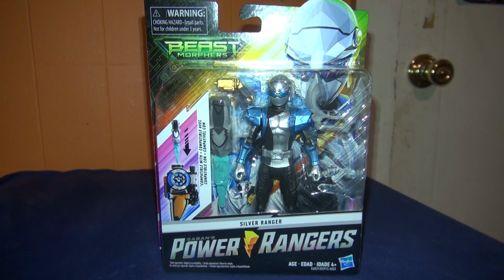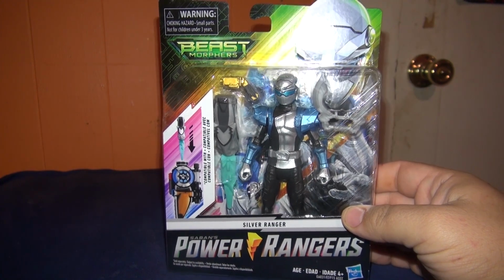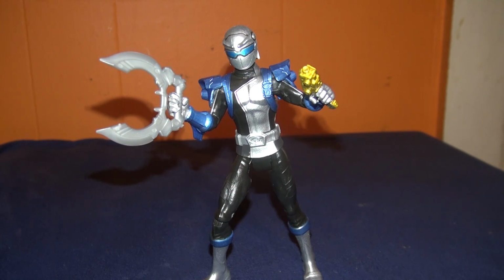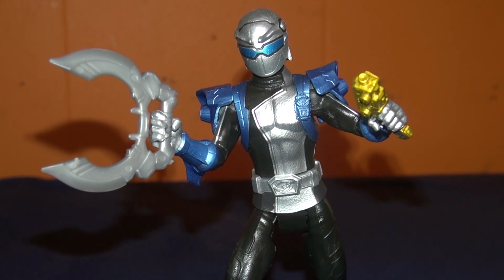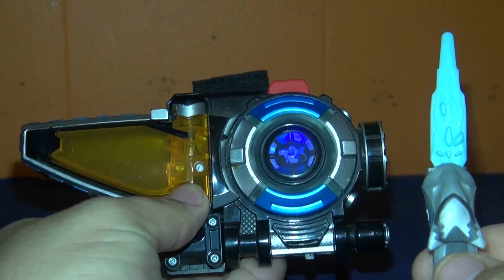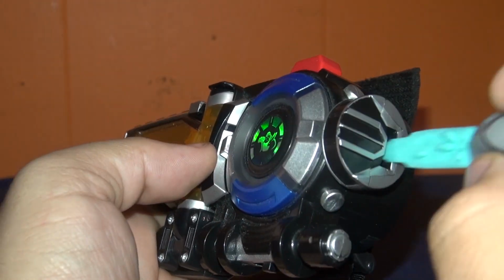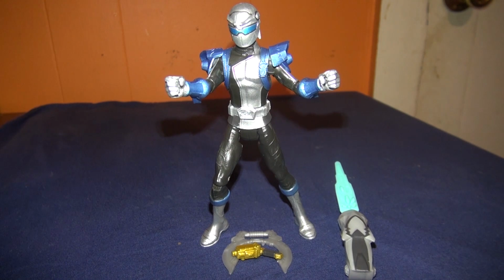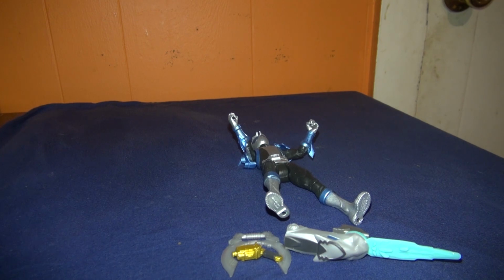Power Rangers Beast Morphers Toy Review - Silver Ranger (Steel) Action Figure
This action figure is so great, it's a real STEEL! Cmon, you know it's a joke Steel himself would make! In an effort to get videos shorter, let's start reviewing figures one at a time, so here's the Silver Ranger, Steel!